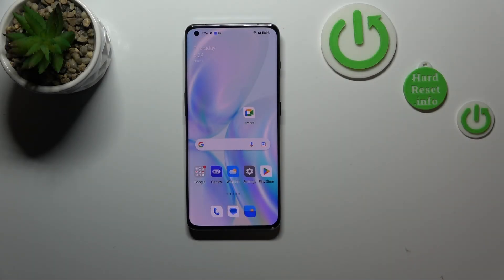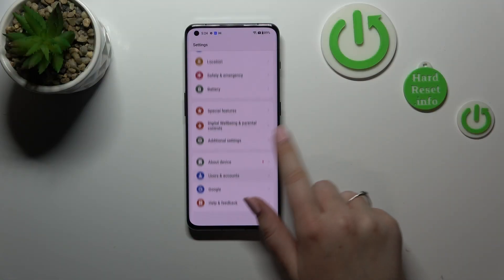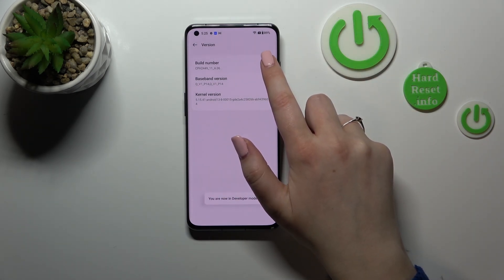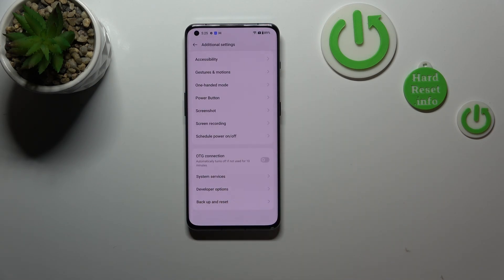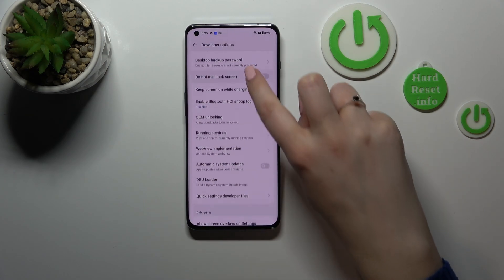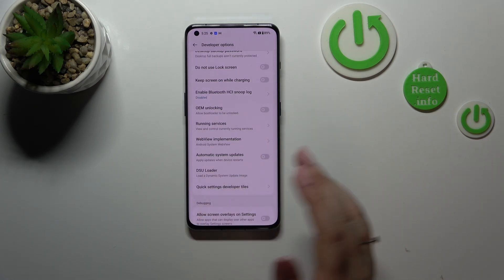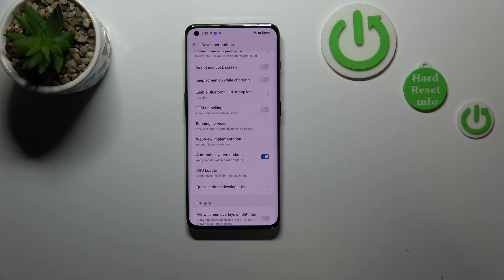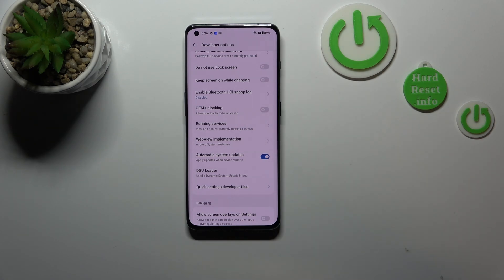How to Enable Auto System Updates on OnePlus 11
Find out more info about OnePlus 11:
Hi! Today we would like to show you how to enable auto system updates on OnePlus 11. Follow our steps, open the developer mode on your phone and then find out how to activate automatic system update mode. Visit our YouTube channel if you want to know more about your phone.

How to enable auto system updates on OnePlus 11? how to activate auto system updates on OnePlus 11? How to open developer menu on OnePlus 11? How to activate developer mode on OnePlus 11?